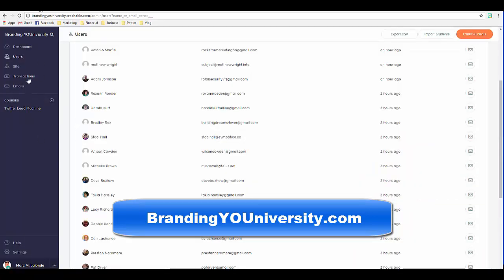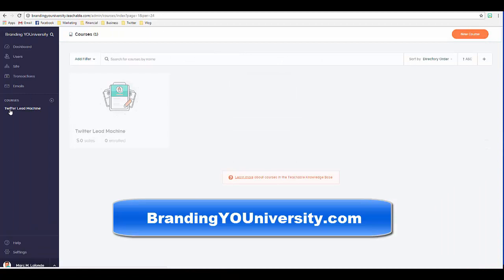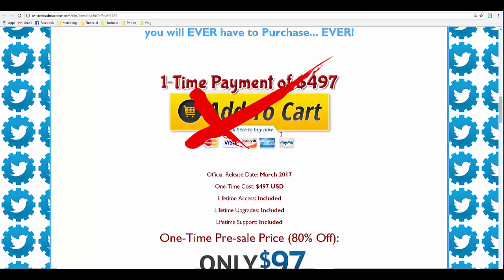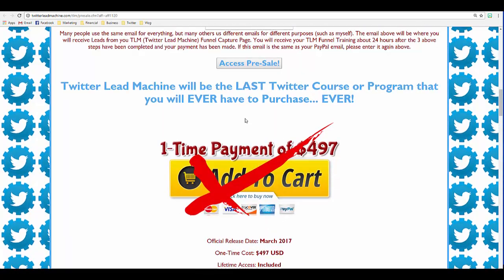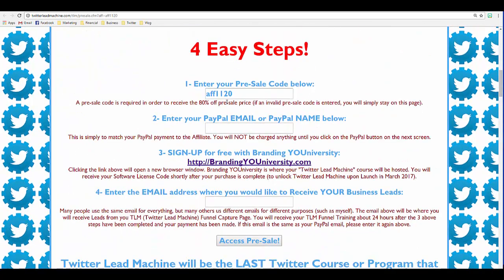TLM (Twitter Lead Machine) Affiliate / Partner Sales Funnel